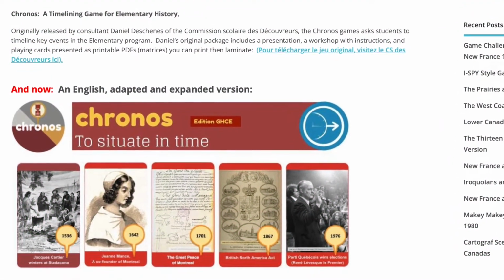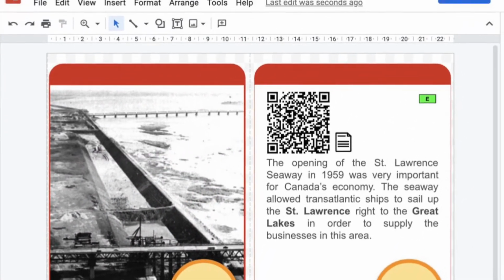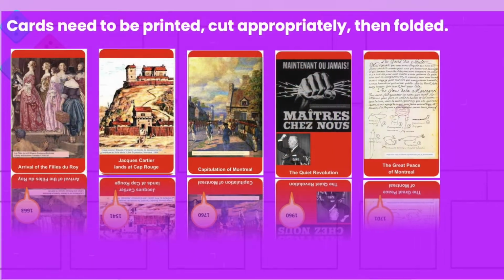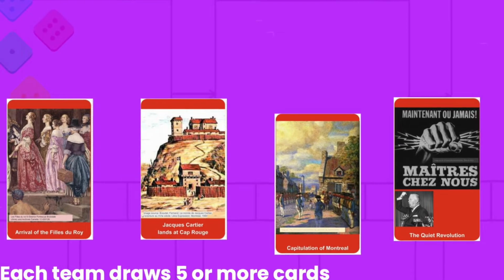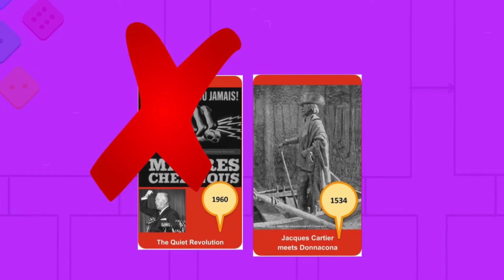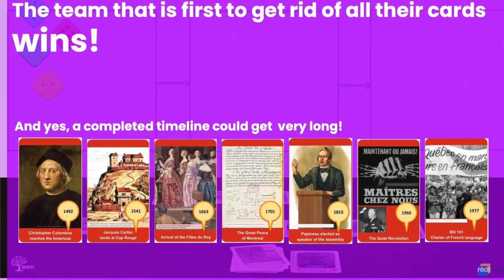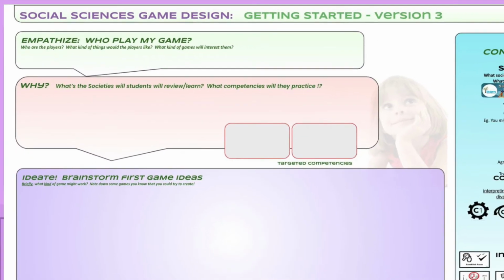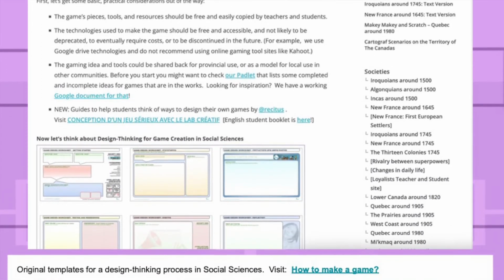Chronos - A Timeline Game for Elementary History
Chronos, is a board game inspired by Timeline,  that features the 35+ events from the primary history program.  Chronos stimulates motivation in your students and promotes collaborative work. Throughout the game, students must build timelines in a competitive context. At the same time, they have to validate hypotheses in order to situate the events in relation to each other. Variations of the game are also proposed.  The target audience for the game is the 3rd cycle of primary school.”

LEARN
4190, rue Garand Suite 201